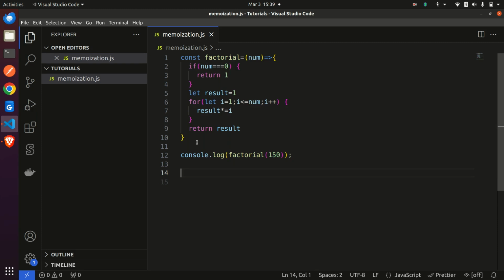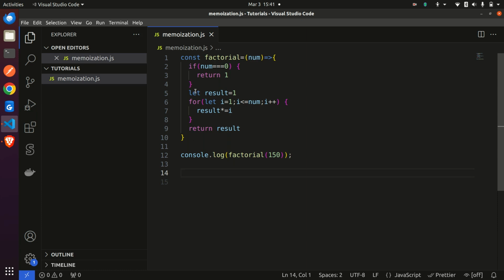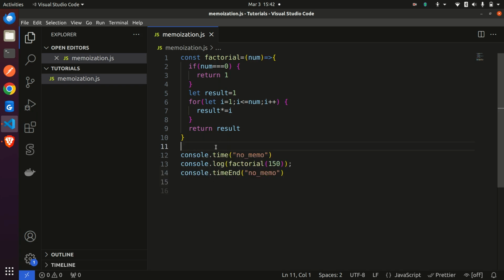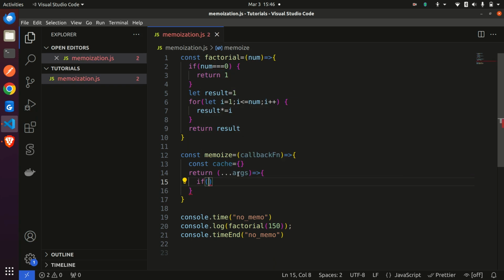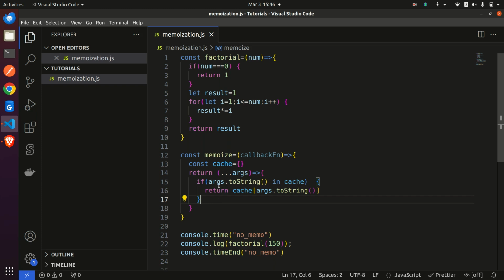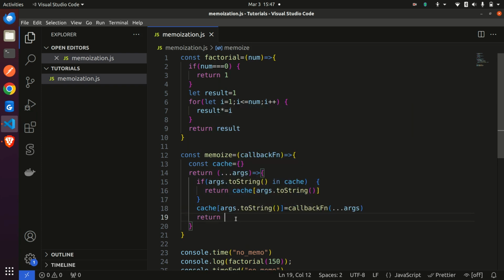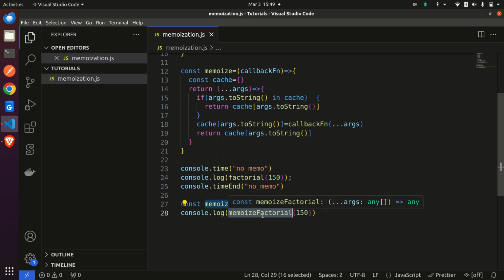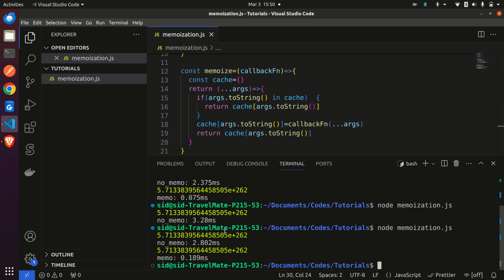Memoization | JavaScript Frontend Interview Question